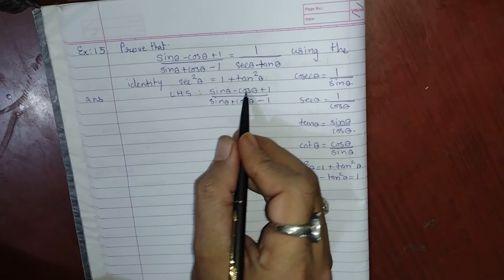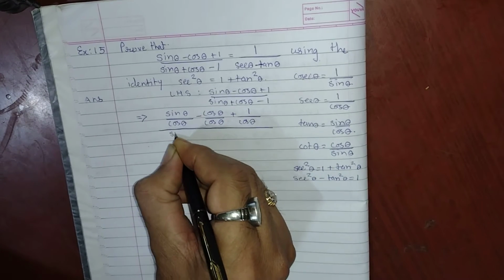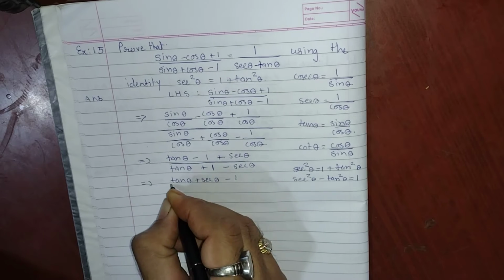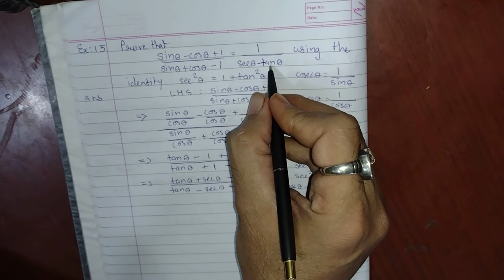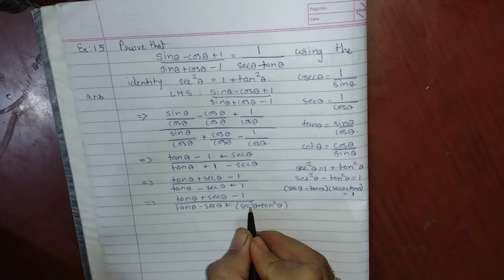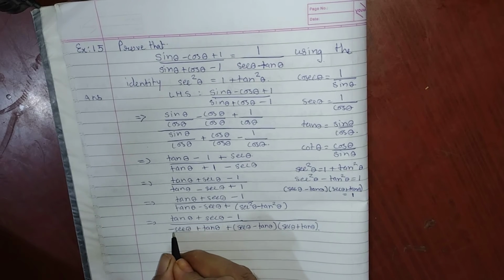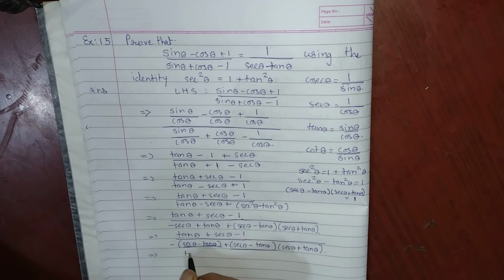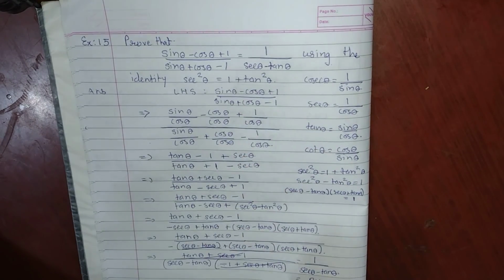#4 Example :15 Introduction of trigonometry